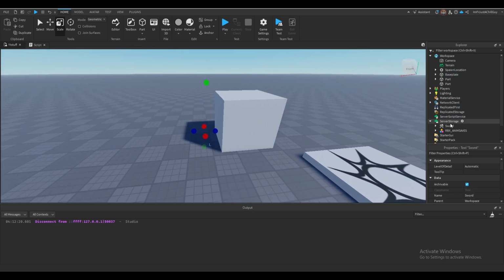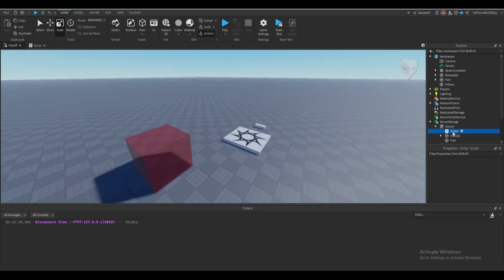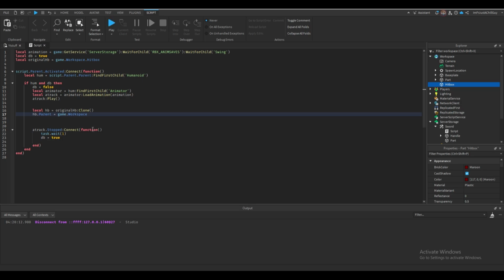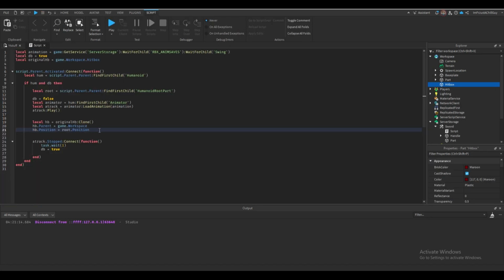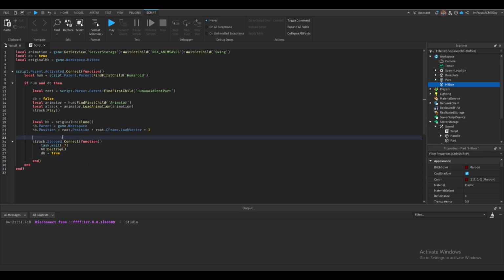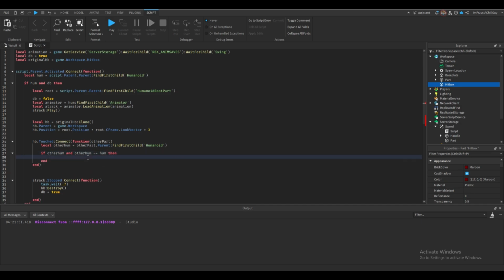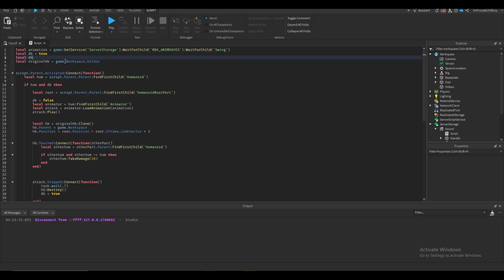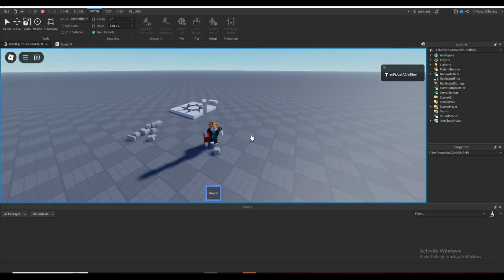Roblox Studio — Sword Damage Logic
Basically just how to make your sword do damage to opps
Hope it was easy and fast enough lol
Appreciate you guys being here